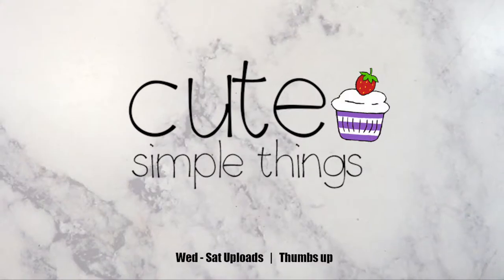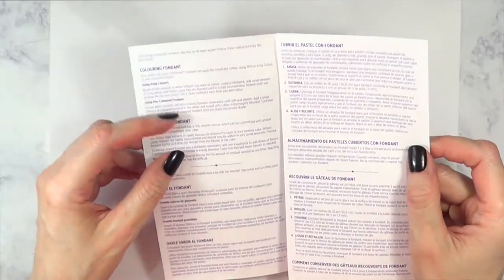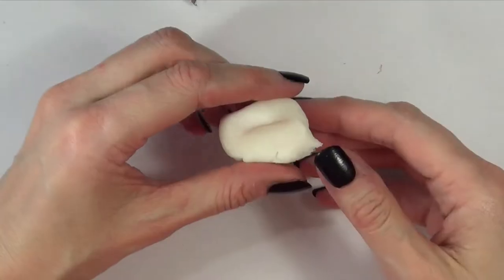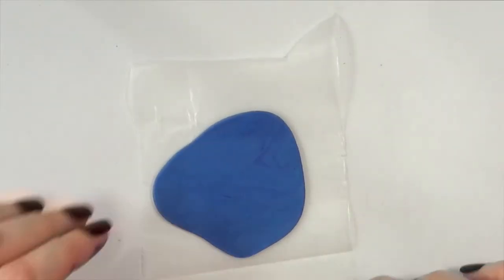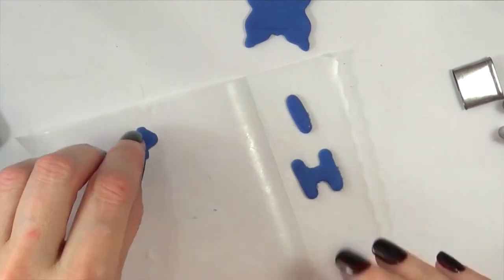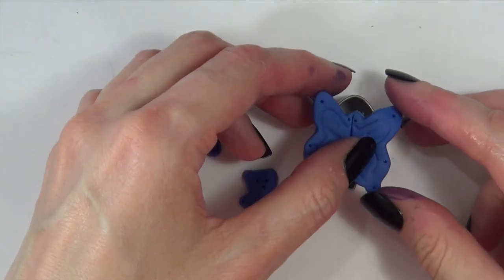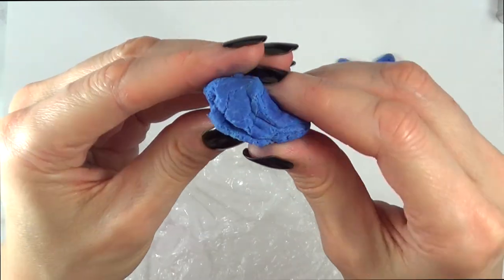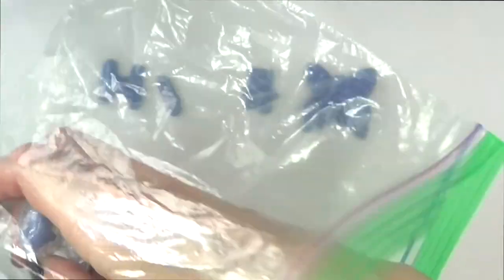Wilton´s Fondant Review: Taste, Drying time, Coloring, Texture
Hi guys! This has to be my longest video ever, but its packed with all I experienced with Wilton´s Fondant my first time from the unboxing, feeling the texture, coloring it, making basic shapes, testing out the drying time and storage. I really hope you like it. I loved it and I cannot wait to start decorating some cute cupcakes with it!